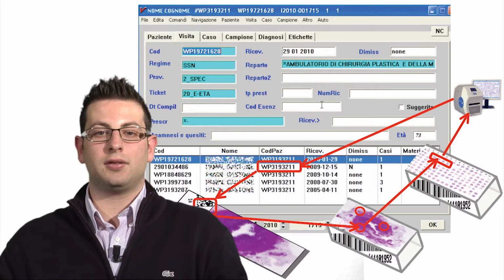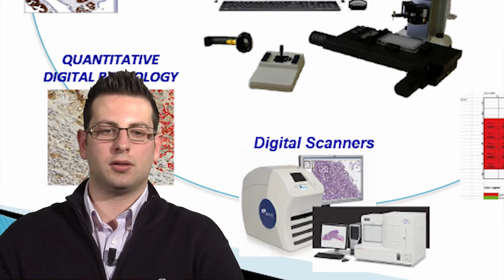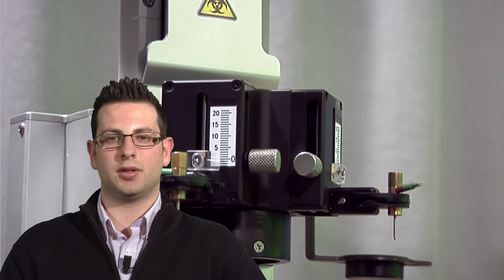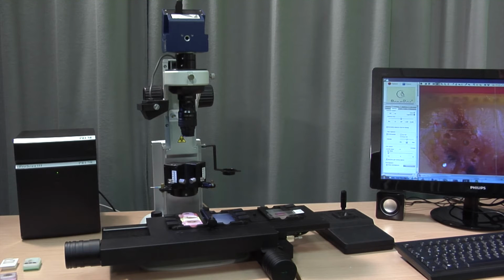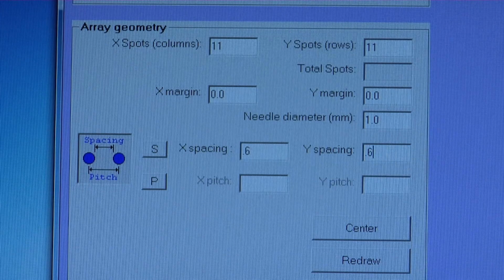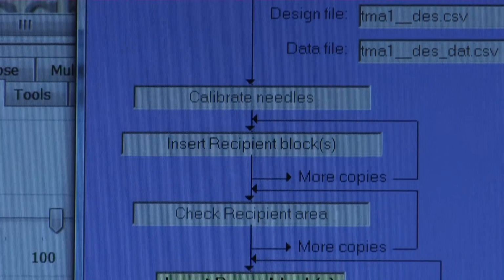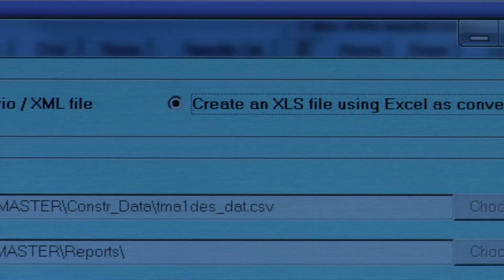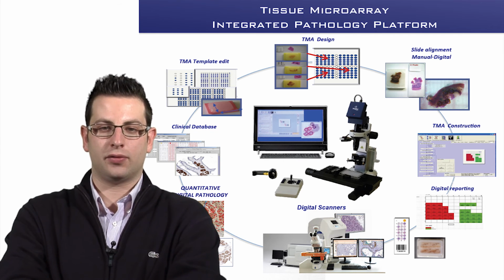Galileo CK 4500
Tissue Array Pathology Platform